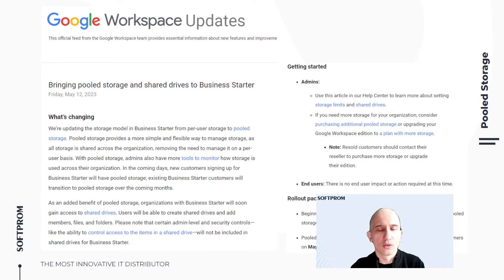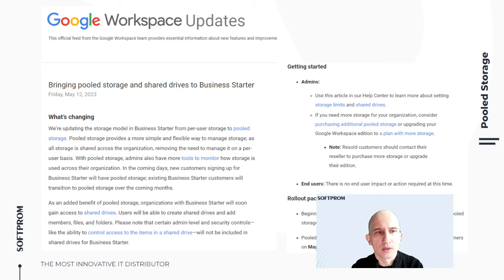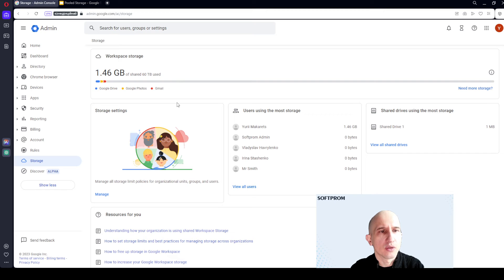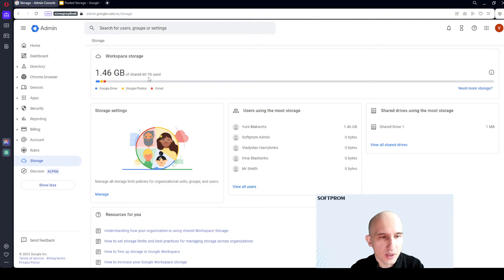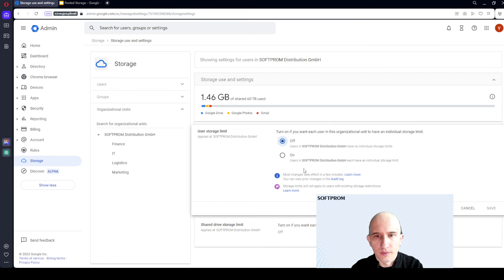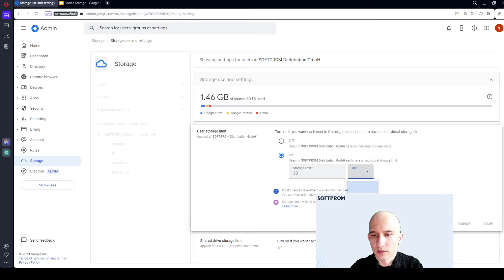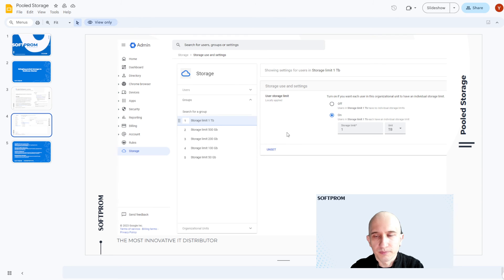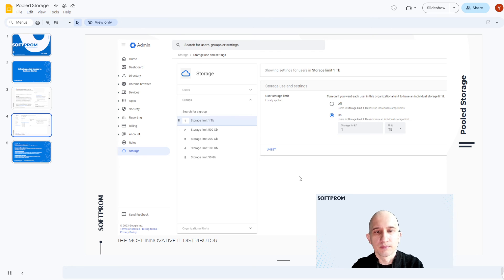Pooled storage and shared drives to Business Starter.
What’s changing in the storage model in Business Starter. Learn more about Pooled storage and shared drives to Business Starter. How to set it up Pooled storage

Pooled storage provides a more simple and flexible way to manage storage, as all storage is shared across the organization, removing the need to manage it on a per-user basis.

If you need more storage for your organization, consider purchasing additional pooled storage or upgrading your Google Workspace edition to a plan with more storage.